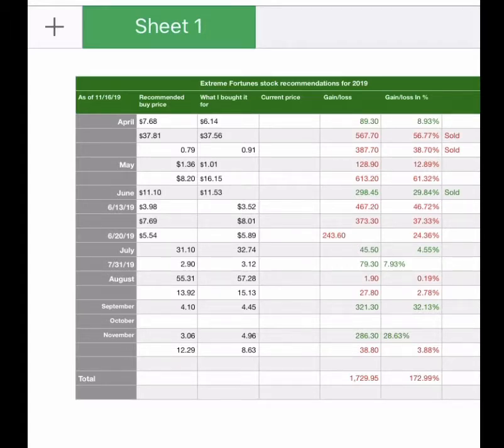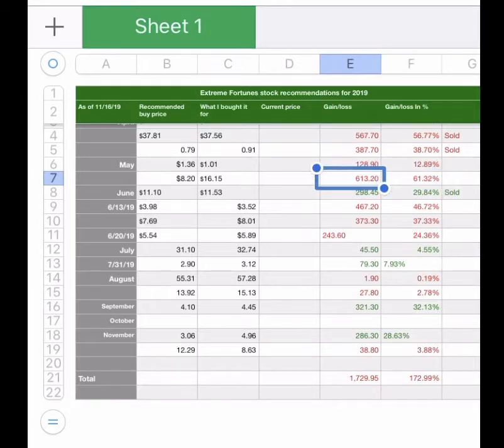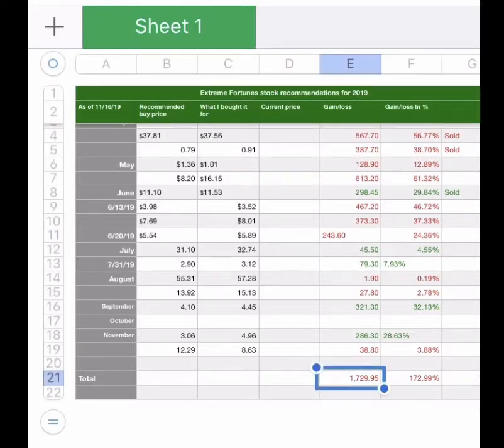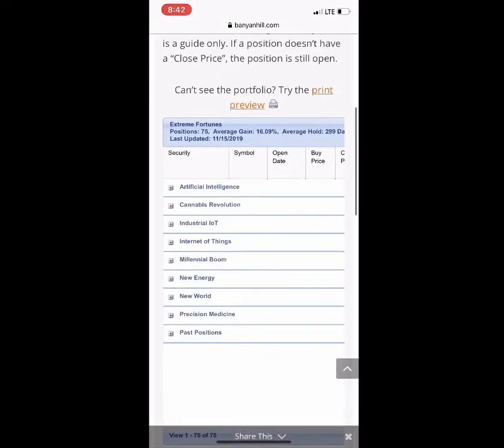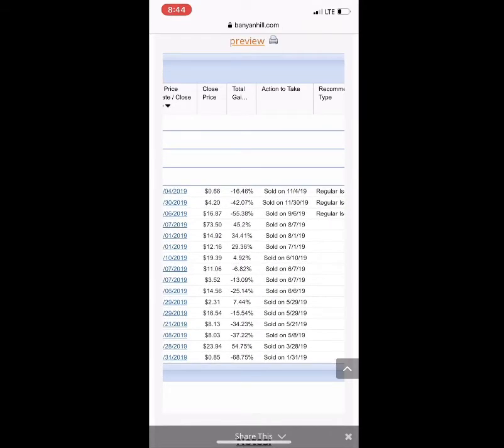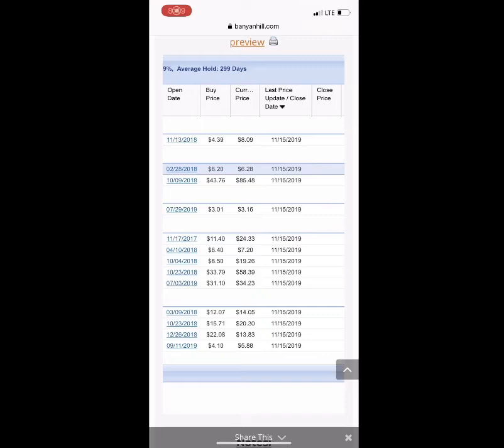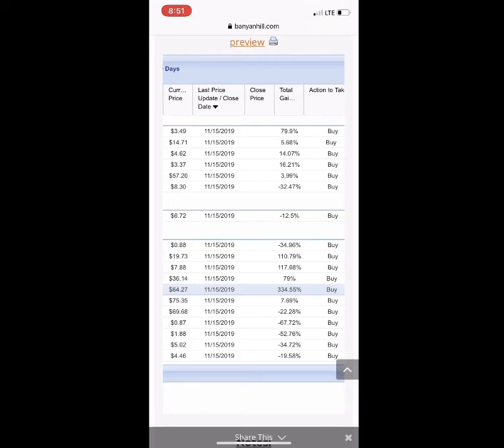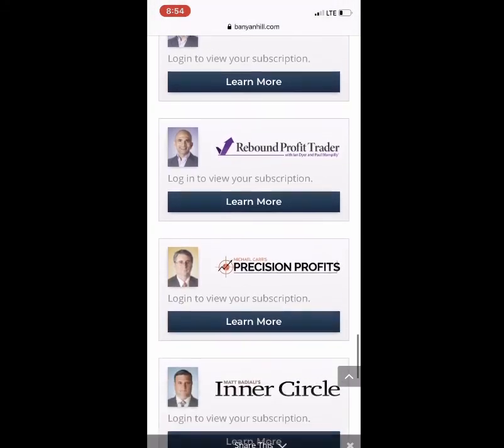Extreme Fortunes 7 month Review 2019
This is an update on my Extreme Fortunes membership for the month of November 2019